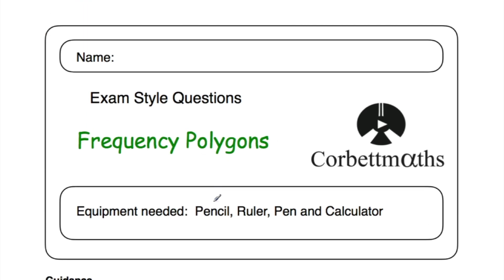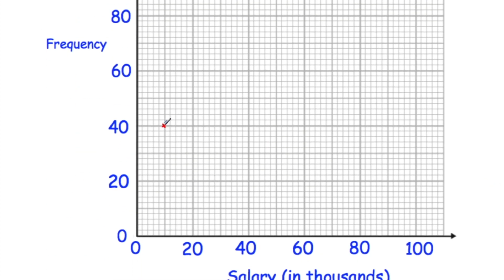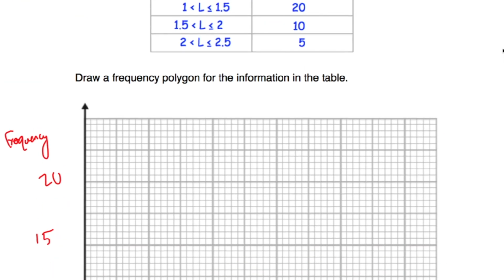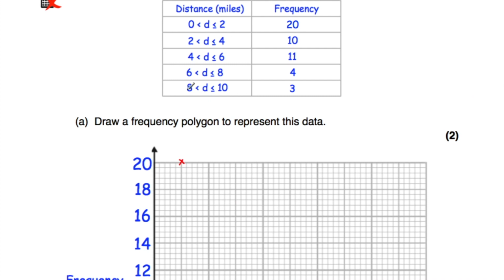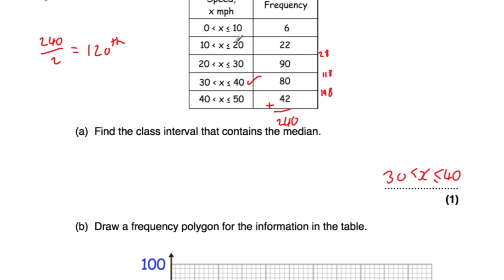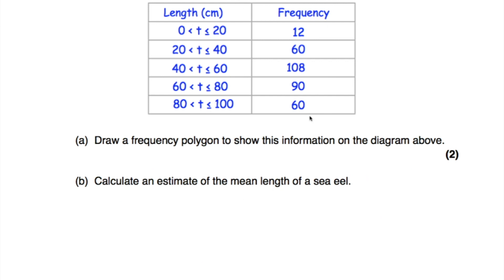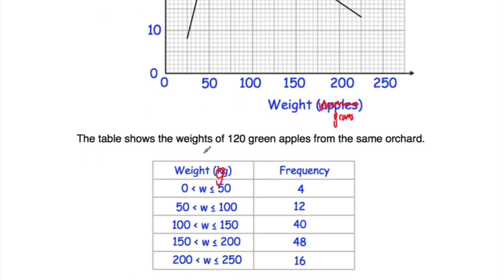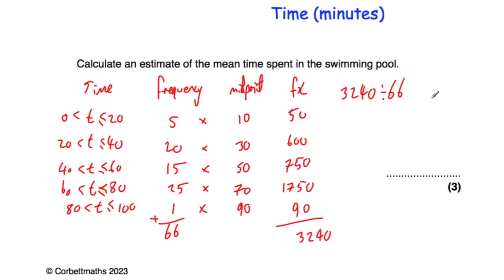Frequency Polygons Answers - Corbettmaths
The video solutions to the Corbettmaths Practice Questions on Frequency Polygons.

00:00 - Intro
00:28 - Question 1
02:34 - Question 2
05:17 - Question 3
07:41 - Question 4
10:14 - Question 5
13:13 - Question 6
16:39 - Question 7
19:16 - Question 8
24:27 - Question 9
26:30 - Question 10
27:25 - Question 11
31:54 - Question 12
35:01 - Question 13
37:22 - Question 14
41:39 - Summary